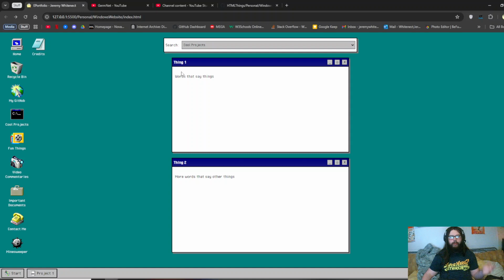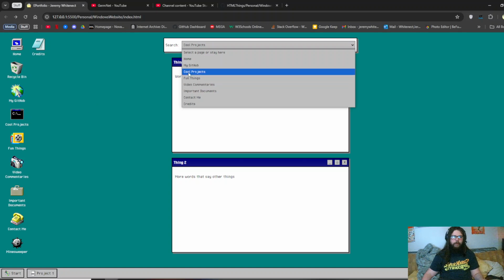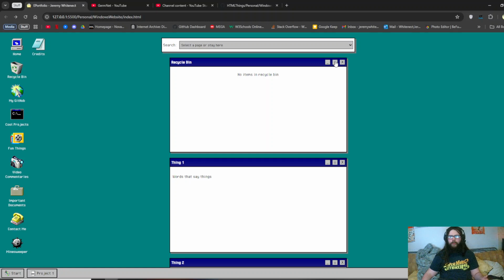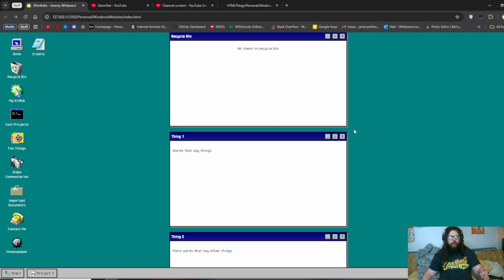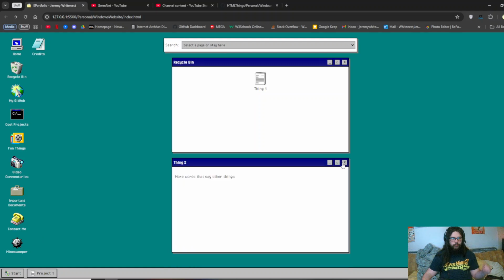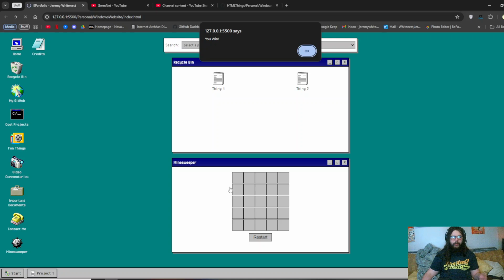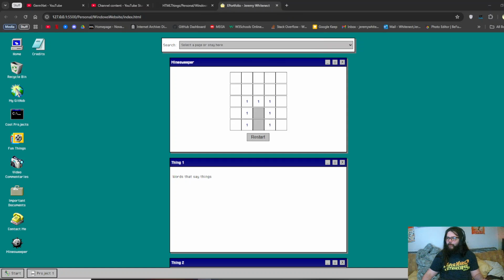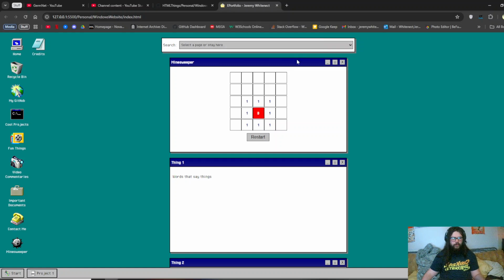My Interesting Portfolio Design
Just wanted to share something that I'm very proud of design wise.